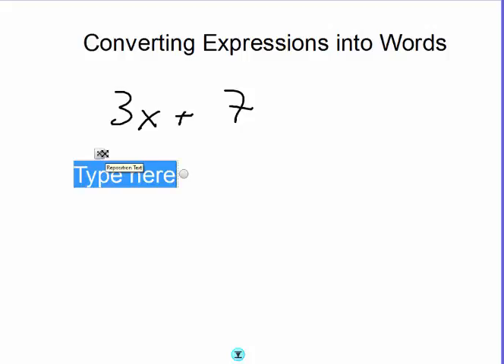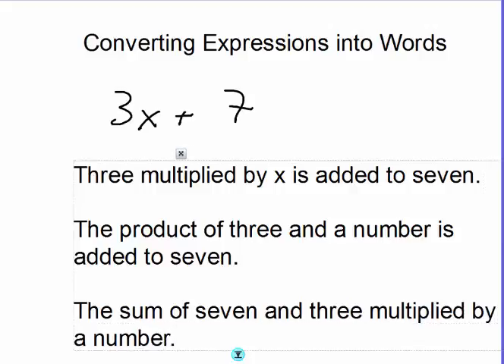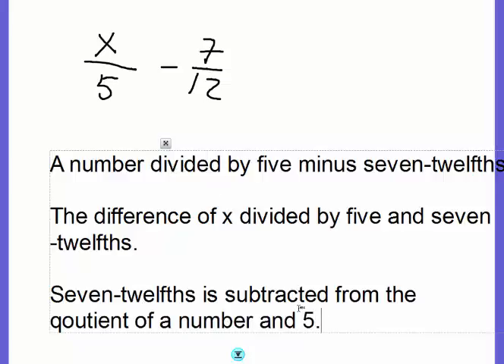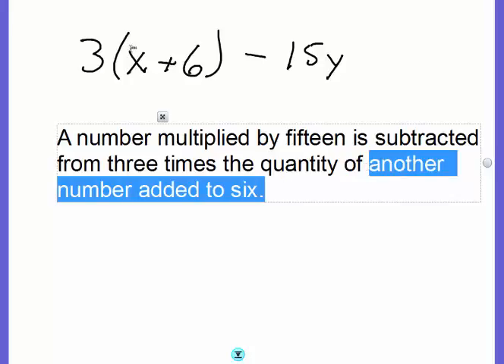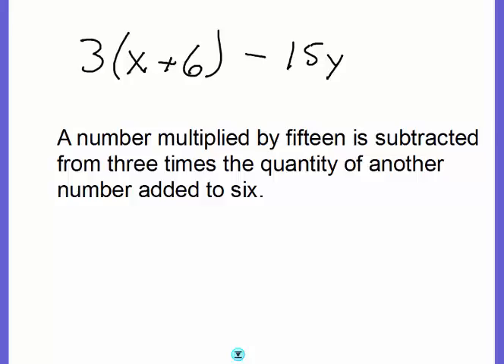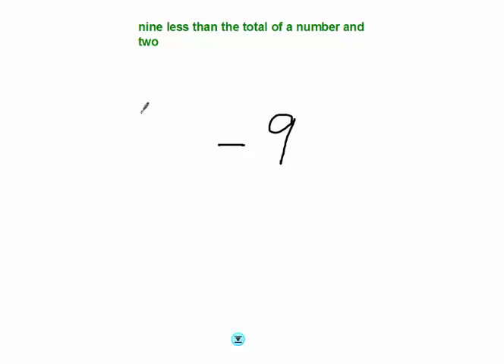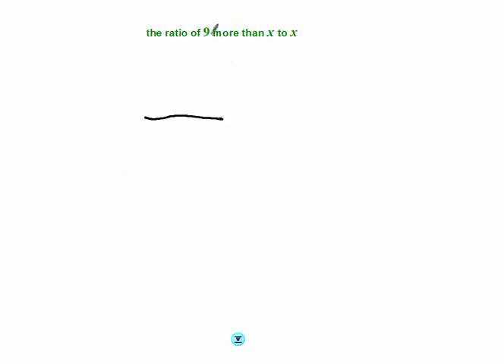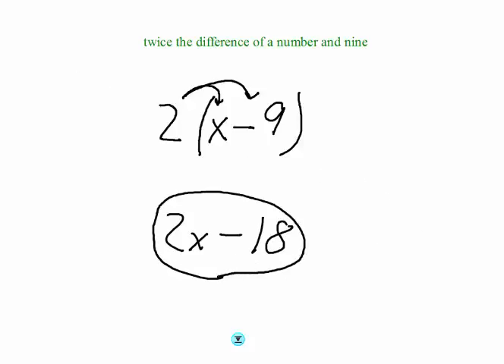Expressions to Phrases and Converse